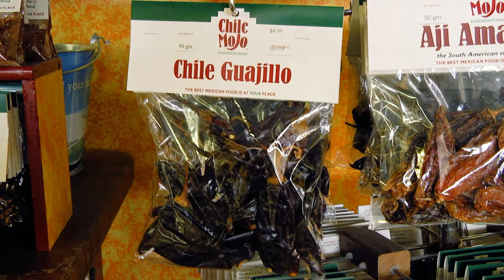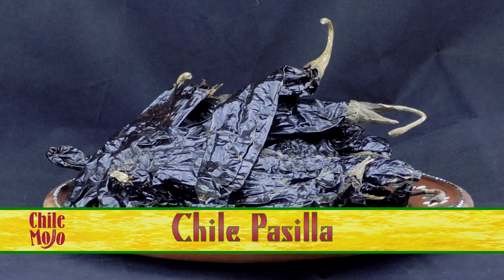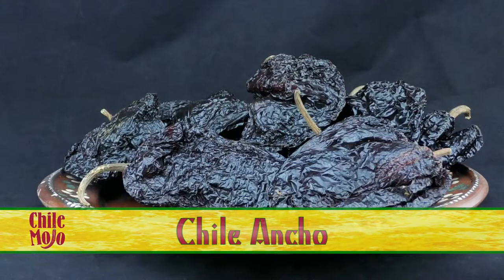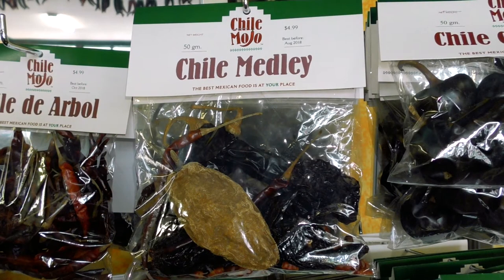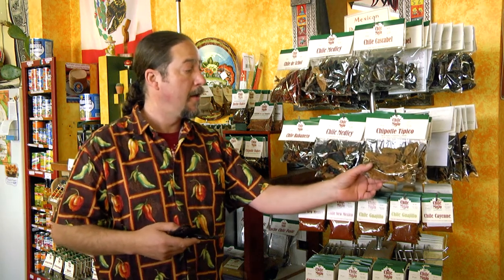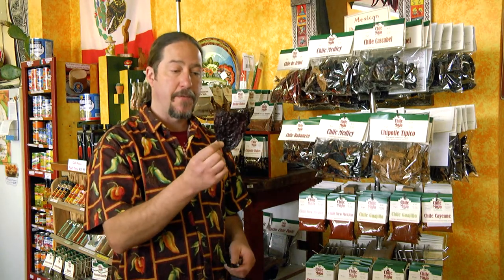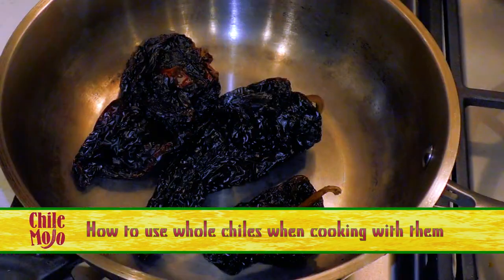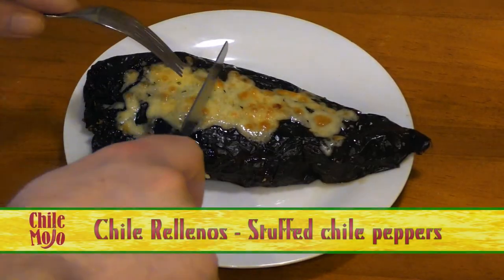Chile Mojo - Dried Chiles